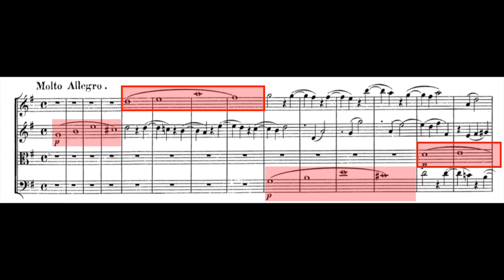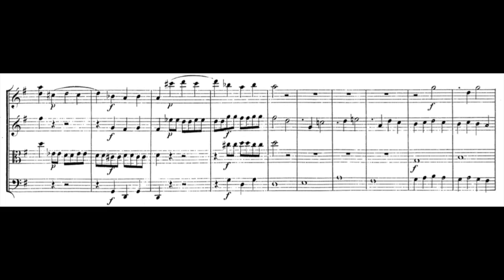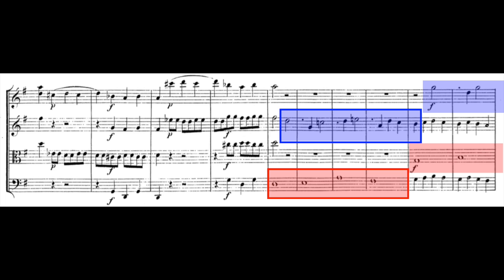The Ingenious Fugal Finale of Mozart's G Major Quartet, K. 387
Richard Atkinson discusses the ingenious fugal finale of Mozart's K. 387 string quartet in G major.

00:00 - Exposition section
04:59 - Development section
06:40 - Recapitulation section (or is it?)
09:44 - Coda section